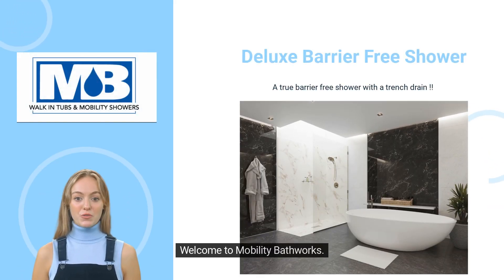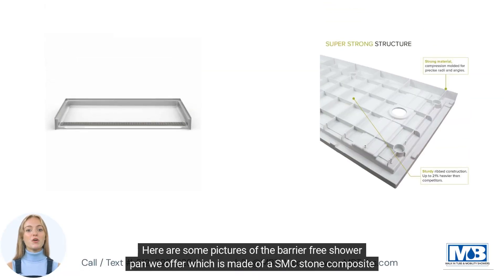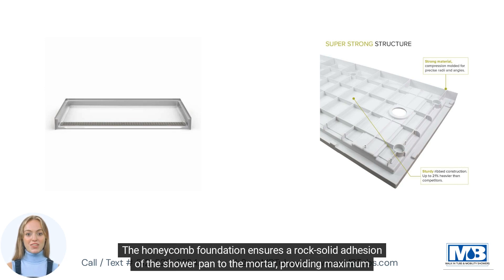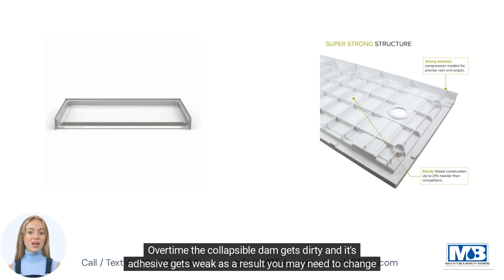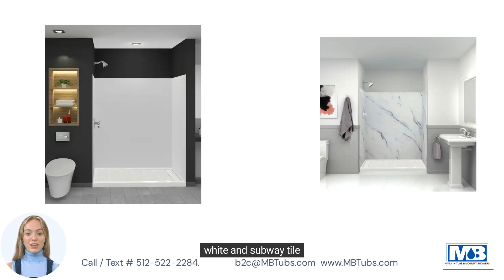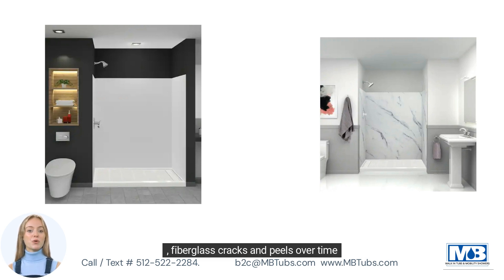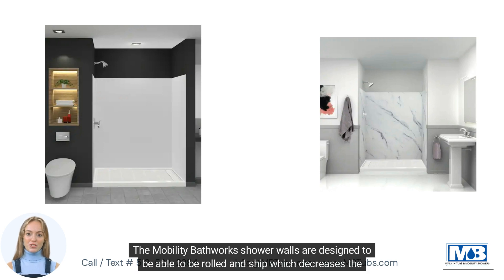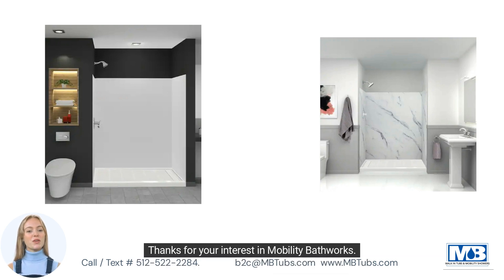Trench Drain Barrier Free Shower System from Mobility Bathworks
Please click below for brochure

🛁 Welcome to Mobility Bathworks! 🏆
Are you or your loved ones seeking a truly independent and dignified bathing experience? Look no further! At Mobility Bathworks, we take immense pride in helping people maintain their dignity and independence one person at a time.

💪 Empowering Independence: Our diverse line of walk-in showers and walk-in bathtubs is designed to provide you with the freedom to bathe with confidence. Say goodbye to limitations and hello to a bathing experience that puts you back in control.

🏥 Age in Place with Comfort: As a veteran-owned manufacturer and installer, we are dedicated to ensuring seniors can age in place, right in the comfort of their own homes. We understand the value of staying close to family and maintaining emotional support, without the need for expensive assisted living facilities.

🌟 Therapeutic Options Galore: At Mobility Bathworks, we believe that everyone's needs are unique. That's why our line of products offers the most diverse range of therapeutic options in the market today. Whether you seek relaxation, pain relief, or enhanced safety, we've got the perfect solution for you.

🔧 About Us: Our mission is to make a difference in people's lives by providing top-notch walk-in showers and bathtubs. We genuinely care about our customers, and we're always here to address any questions or concerns you may have. Your satisfaction is our priority!

🎁 Make a Change Today: Don't wait to experience the freedom and dignity you deserve. Embrace independence and live life to the fullest with Mobility Bathworks. Click the link now to explore our incredible range of products and take the first step toward a better bathing experience! 💧

Ship all over USA and Canada

WEST COAST MANUFACTURING FACILITY
1309 Ave H

EAST COAST MANUFACTURING FACILITY
264 Hwy 202 / 31